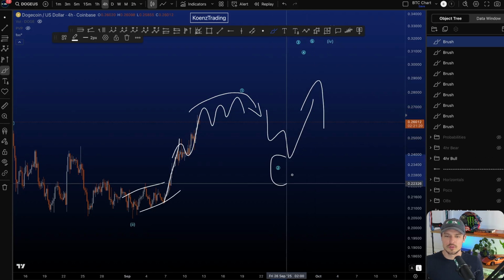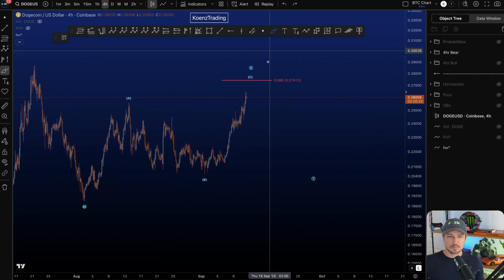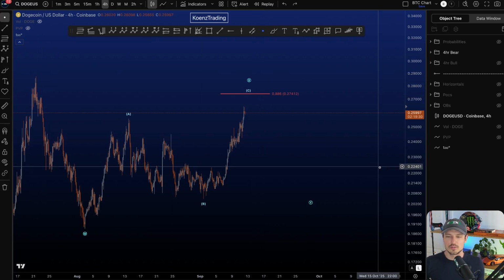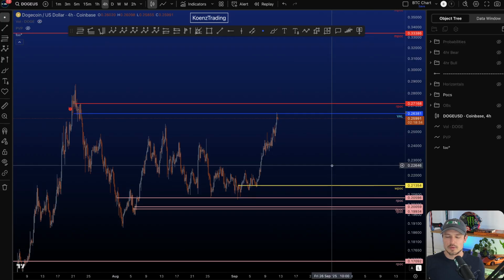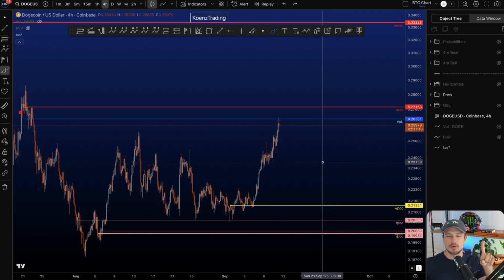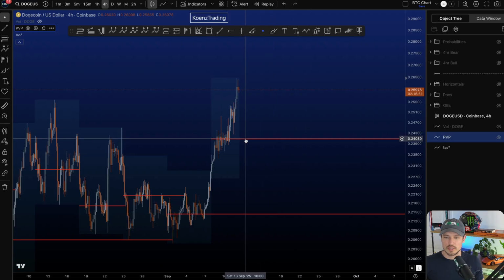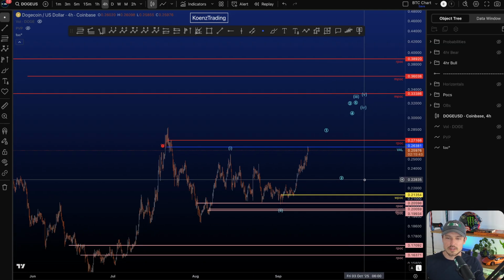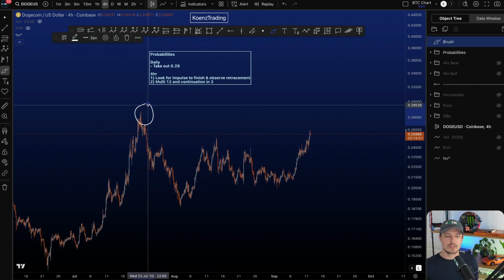DOGE: Elliott Wave Analysis Price Prediction | 4hr | Doge Forecast & Key Levels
In this Doge update, I'm tackling the key question: are we heading up or down? Using Elliott Wave Theory and market structure, I'll give you the most likely scenarios so you can be better prepared.

$5000 in bonuses + 30 days VIP-1 (lower fees) + up to $1000 Bonus & $9400 real USDT rewards!

🕒 TIMESTAMPS
00:00 4hr Bullish Scenario
01:04 4hr Bearish Scenario
03:36 Levels
06:48 Probabilities